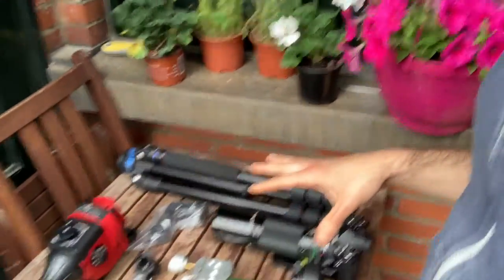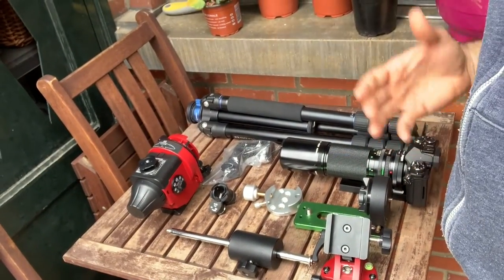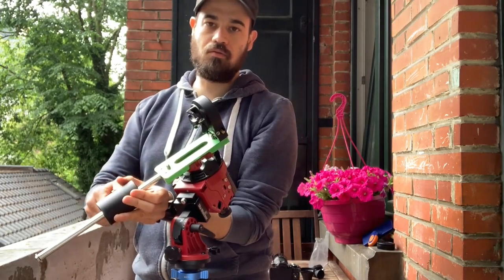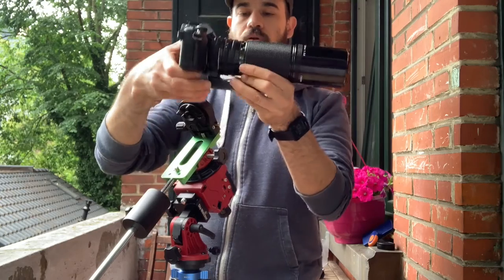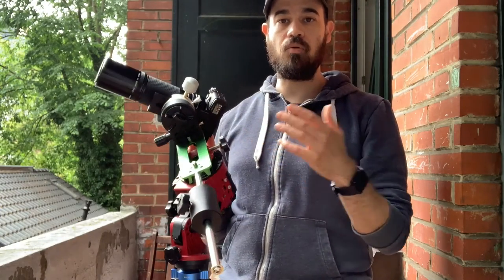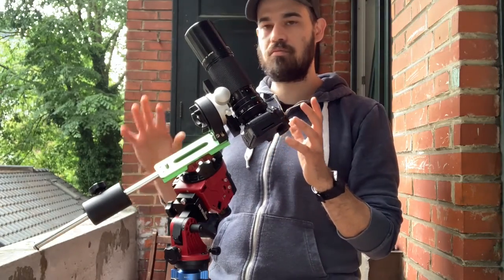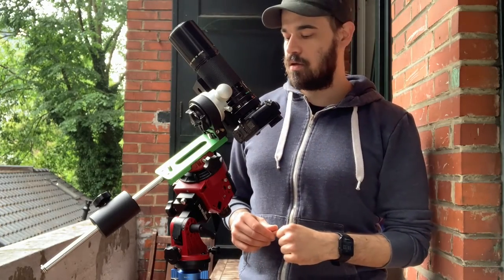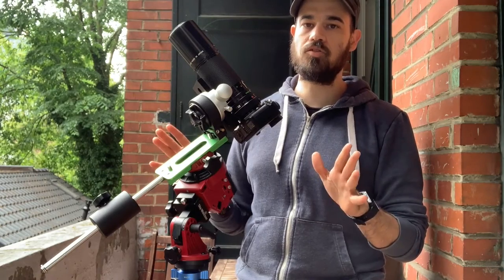How To Set Up A Star Tracker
In this video, I discuss how to set up a star tracker in the field. I will tell you which steps are important, the order you should follow them and why you should do them.

In the video, I talked about many things I didn't have the time to explain in detail, so here is a list of useful readings I wrote in particularly for beginners using a tracker and standard photographic equipment.